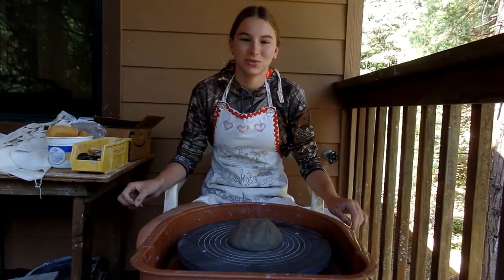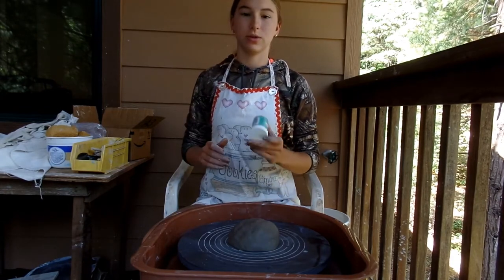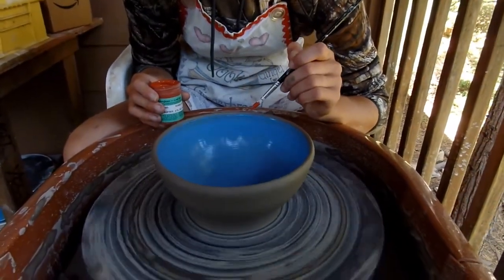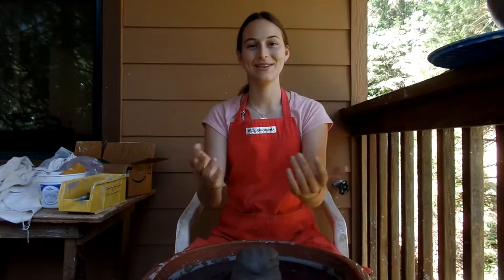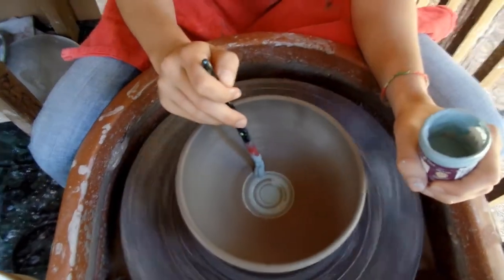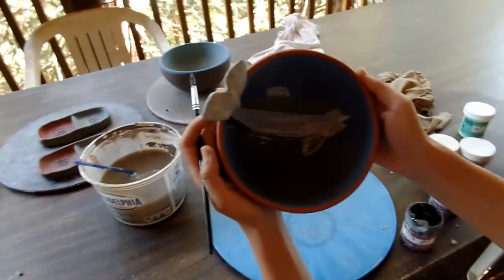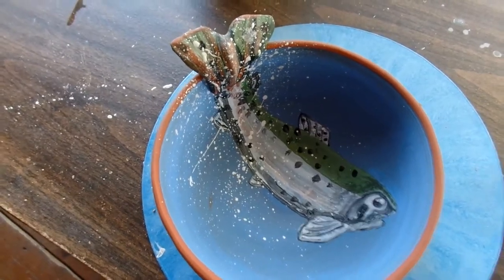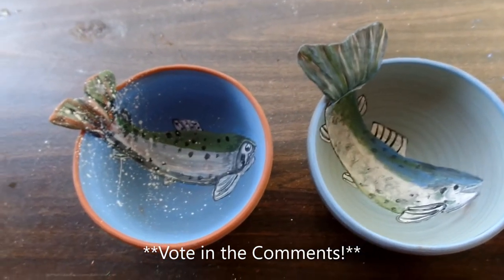A Fish in a Bowl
In this video, E and B start off by each throwing a large bowl on the wheel and painting the inside blue. Next they each hand-form a tail for their fish and then paint the body inside of the bowl.